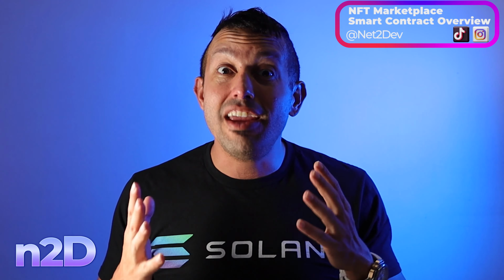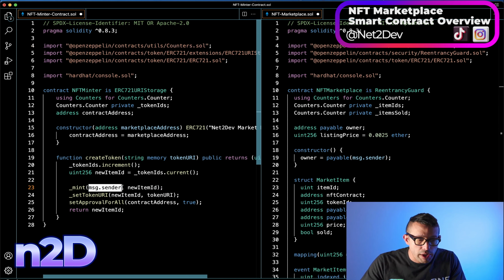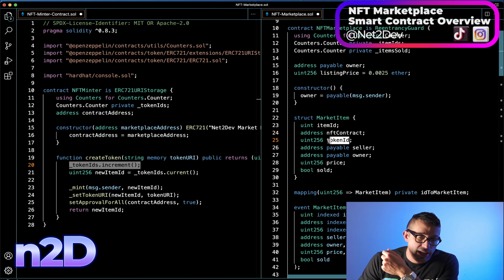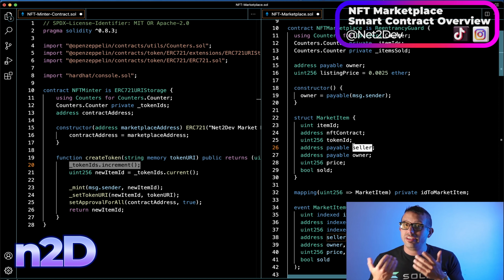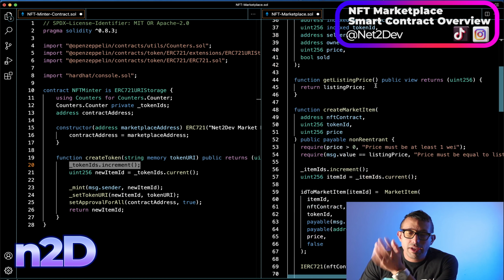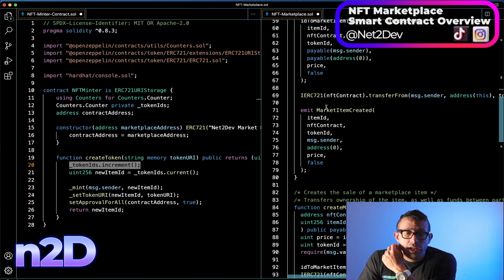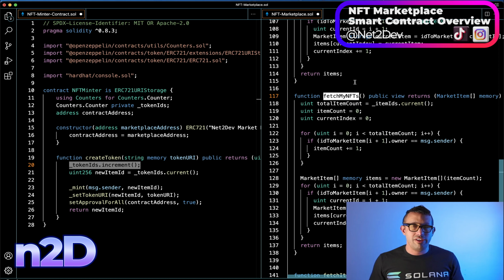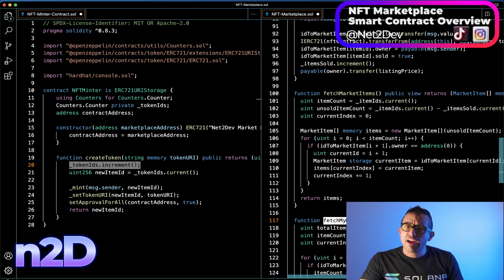NFT Marketplace Smart Contracts Overview - Users can create their own NFTs and Sell !!!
An NFT Marketplace Smart Contract involves a lot of different functions, much more than just minting NFTs. We will discuss on a high-level how an NFT Marketplace Smart Contract works so we can build a dApp that can allow users to mint their own NFTs and sell them on our marketplace.